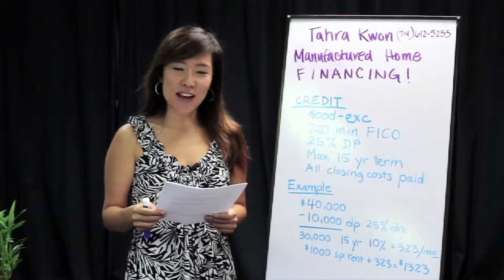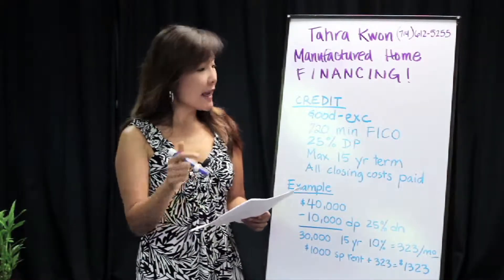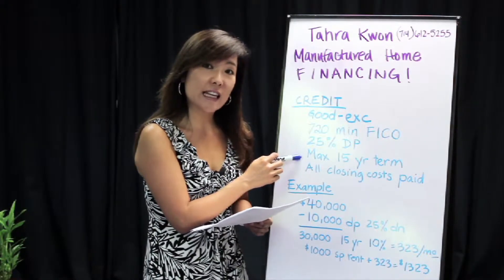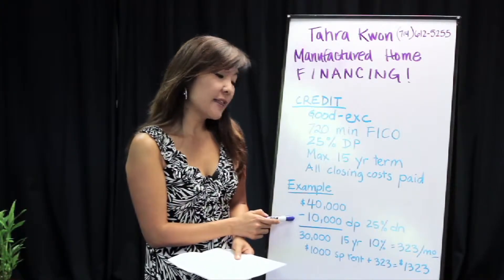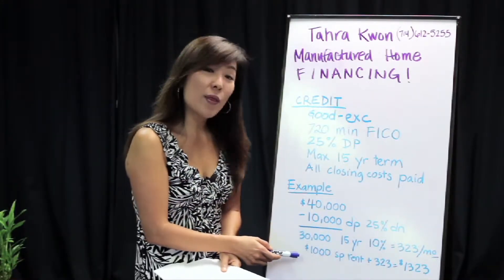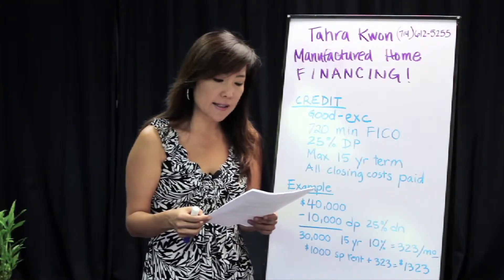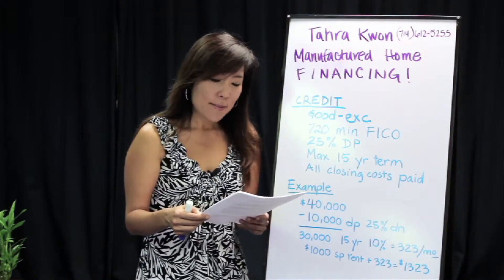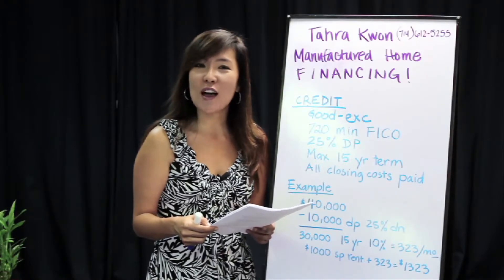Financing | 1970-1976 Mobile Homes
Call Jen Casey (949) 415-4JEN Your Orange County Coastal Home Specialist